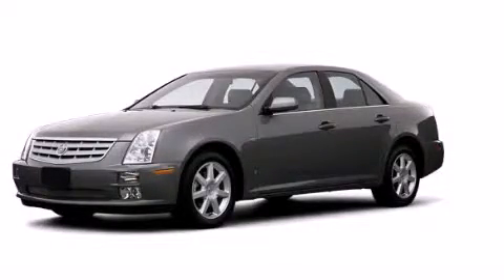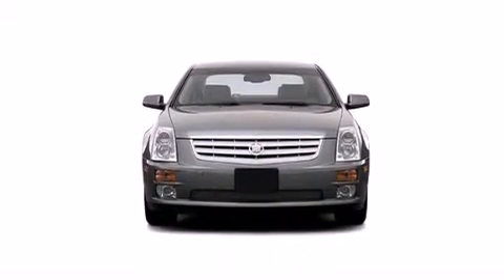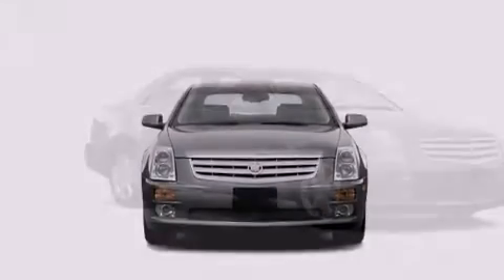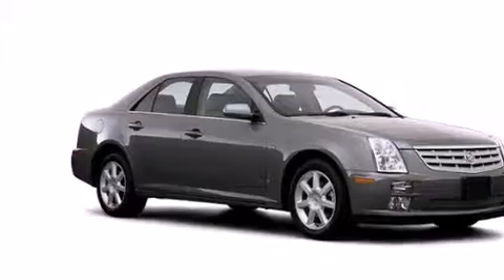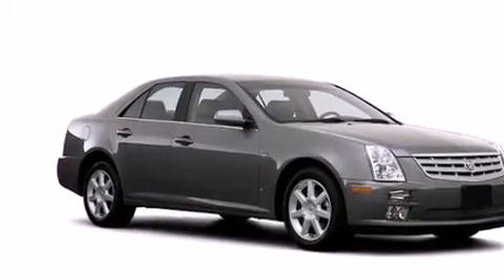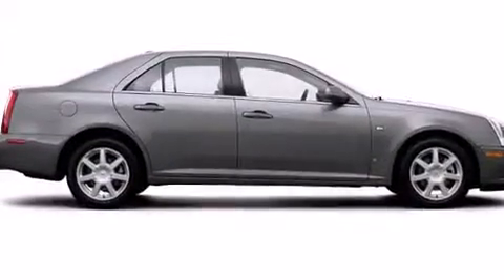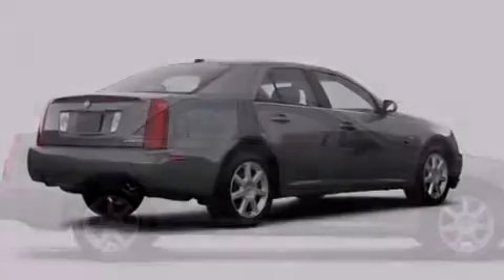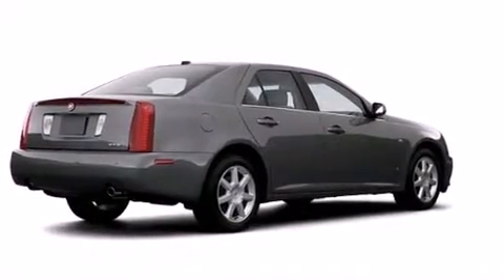2006 Cadillac STS Plainville CT 06062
We are proud to present this 2006 Cadillac STS . We've been honored to serve the Plainville CT area , we promise that your experience at our dealership will exceed your expectations ! Year : 2006 Make : Cadillac Model : STS Engine : 3.6L 6 Cyl. Fuel Injected Trans . : Not Specified Miles : 145,010 Crowley Ford Lincoln Mercury http:// 245 New Britain Ave Plainville , CT 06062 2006 Cadillac STS Plainville CT